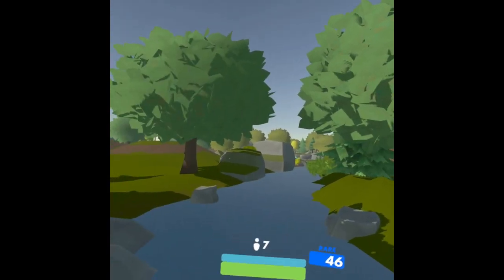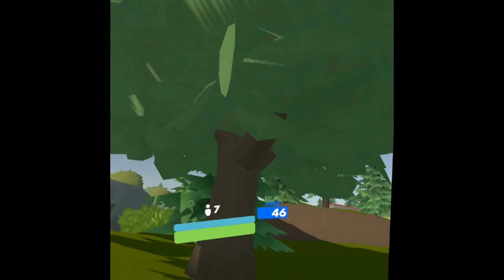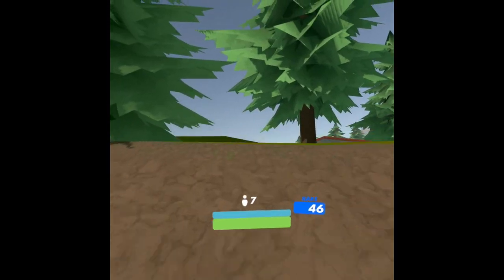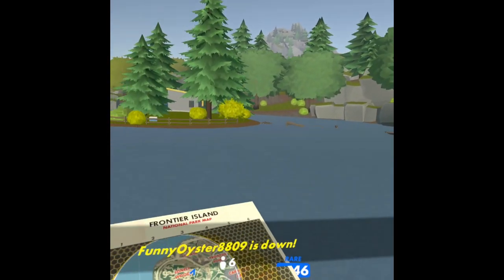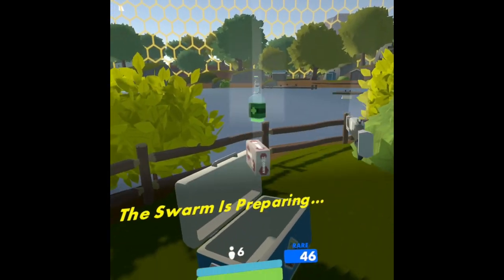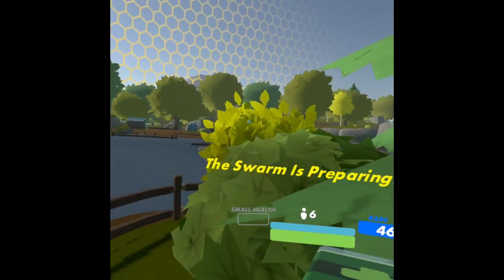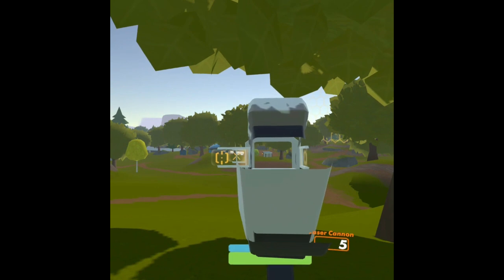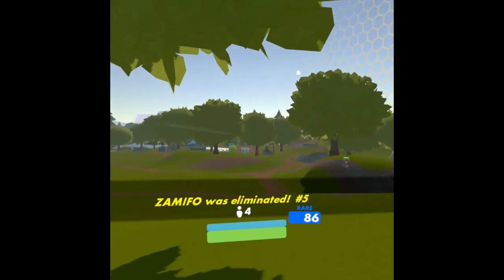Boom Boom is prob my fav!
Actually quite nice not hearing my own voice!!